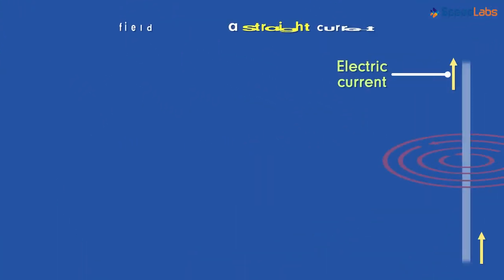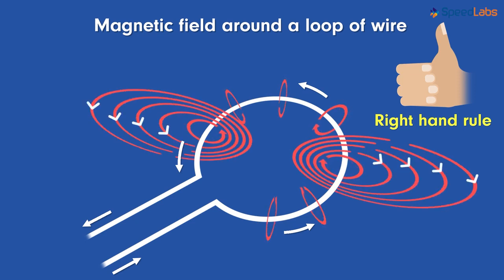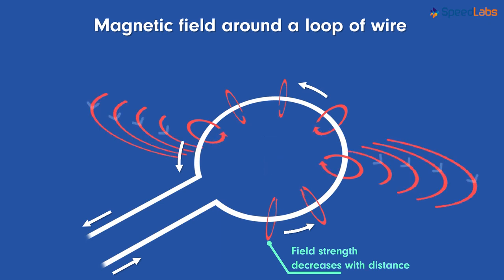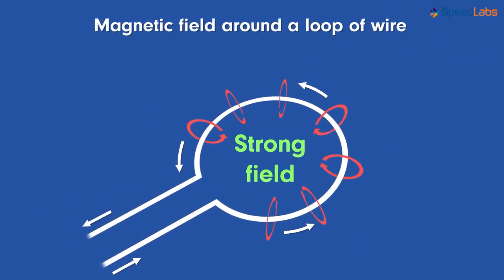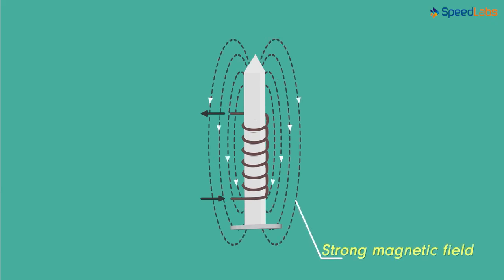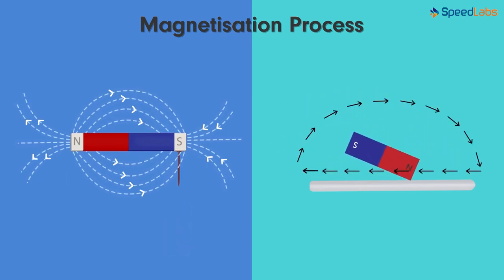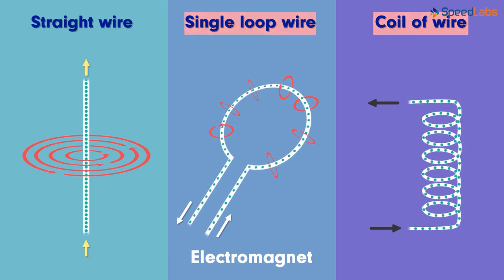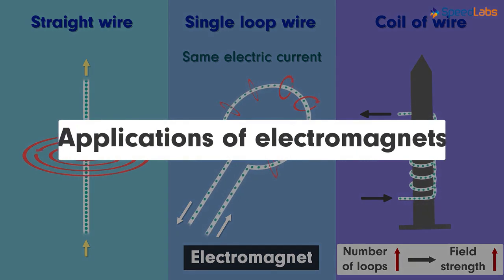Class-7-Science-Ch-4-Electric Current and its Effects-Topic- Magnetisation of an Iron Nail....